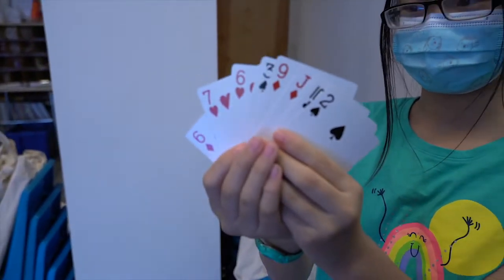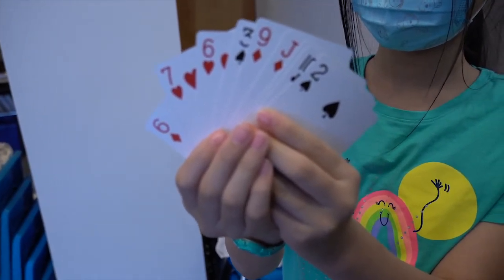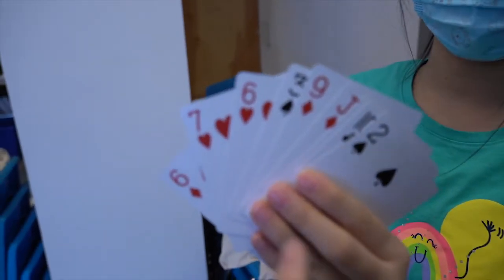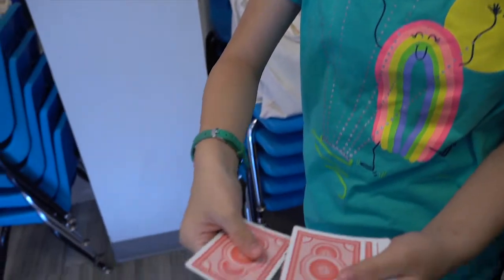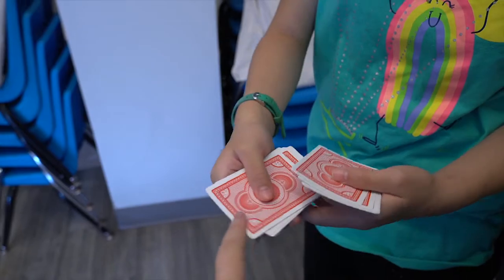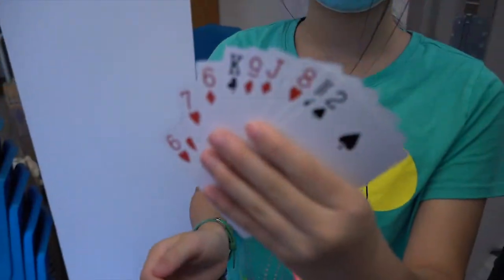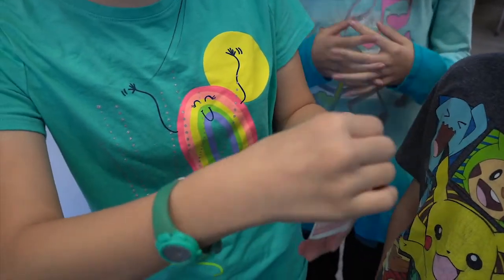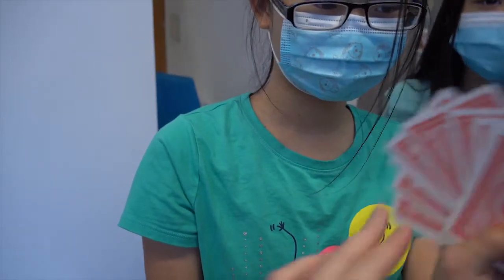VIRTUAL PLAYSTREETS 9/30/20: Let's watch a CARD TRICK! (English and Chinese audio!)